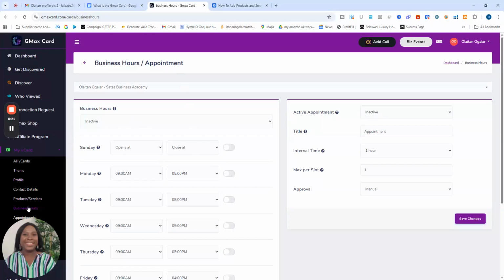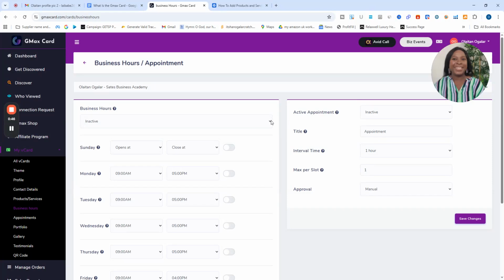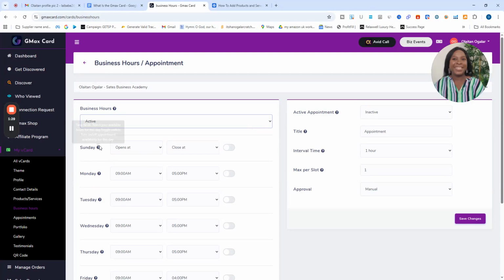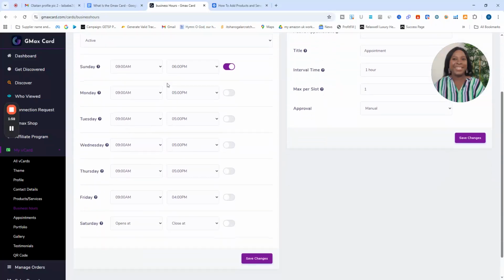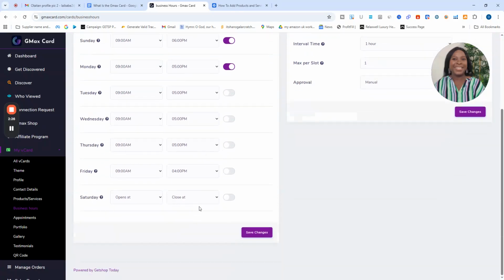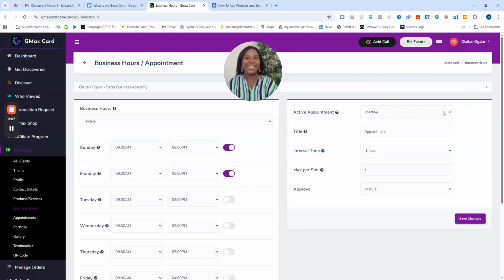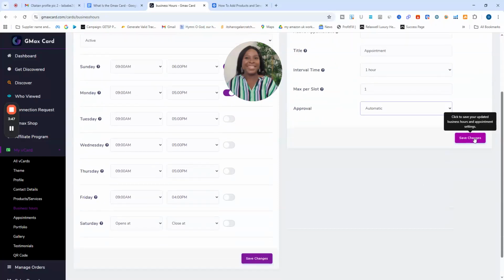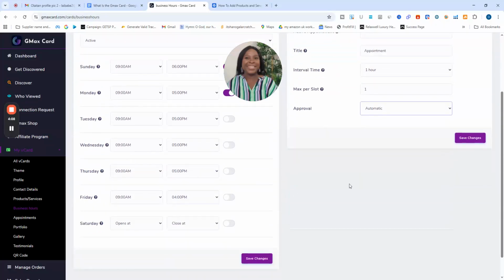How To Setup business Hour And Appointments in gmaxcard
Welcome to the Sates business academy ultimate hub for building a profitable online business from scratch
On this channel, you’ll learn how to start and grow a successful online business using proven strategies—even if you have zero capital and zero followers.
We break down simple, step-by-step methods to help you make money online through:
 ✔ TikTok Shop
 ✔ Amazon FBA
 ✔ Amazon FBM
 ✔ Amazon KDP (Kindle Publishing)
 ✔ Digital Products & Passive Income
Whether you're stuck in a 9-5, looking for a side hustle, or ready to build multiple income streams, this channel gives you the tools, strategies, and mindset to succeed
Expect weekly videos on:
  How to make money online
  Beginner-friendly business ideas
  Social media growth strategies
  Passive income methods
 Step-by-step tutorials
 Real results & case studies
Our mission is simple: help you build a real online business that gives you financial freedom and more time for what matters most.